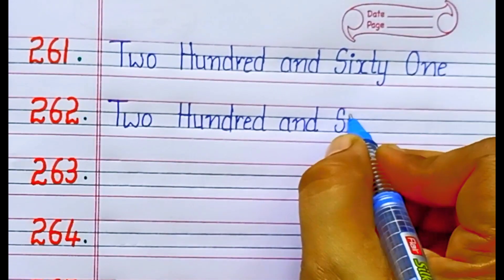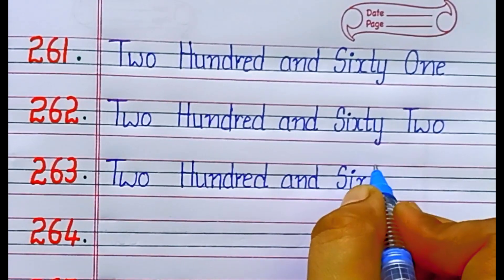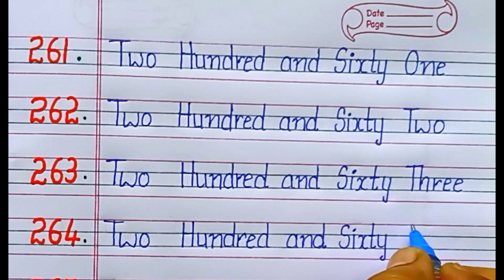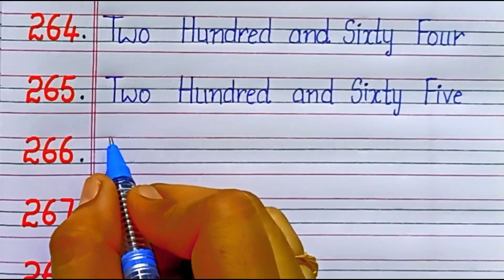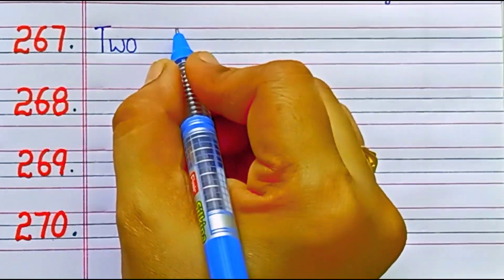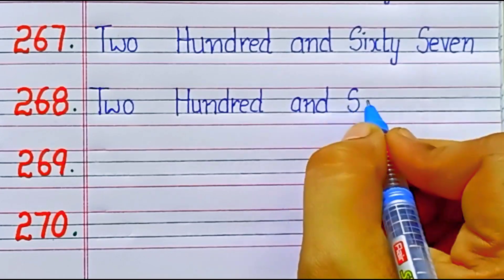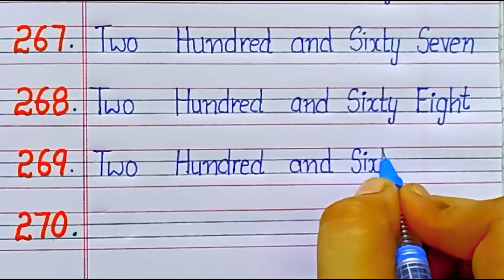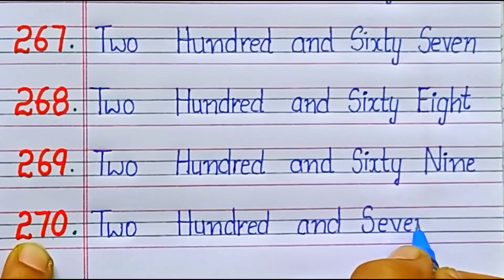Learn number names 261-270//Learn and write Number names 261-270//onetwothreelearning//Kidslearning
one,two,three learning
one,two learning
kids videos
abc videos
123videos
Numbers
Number names